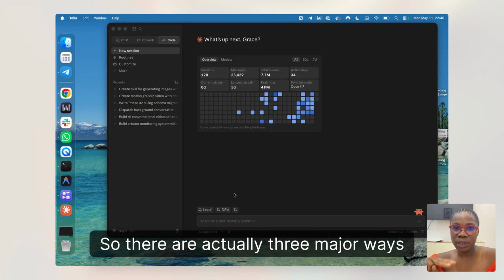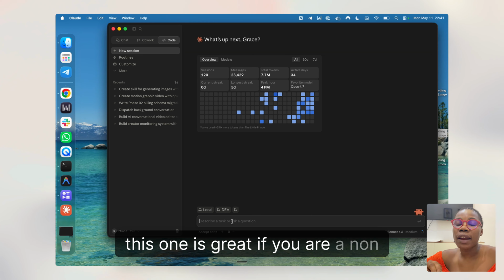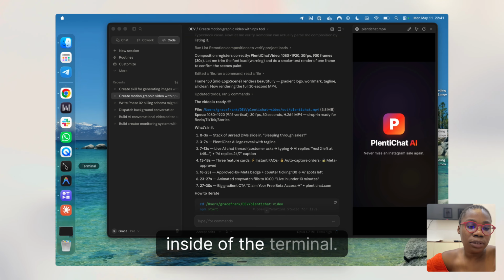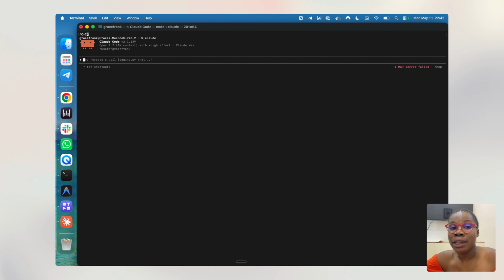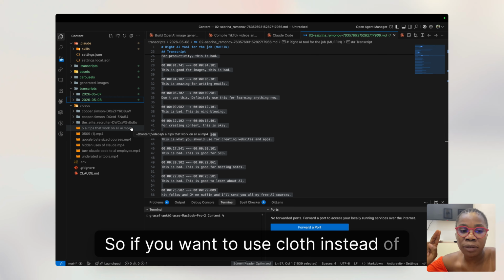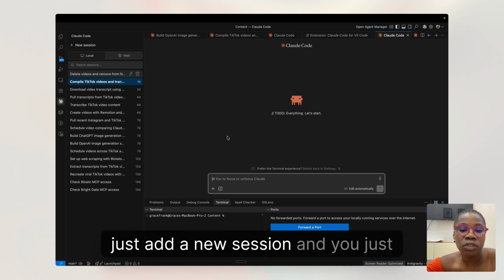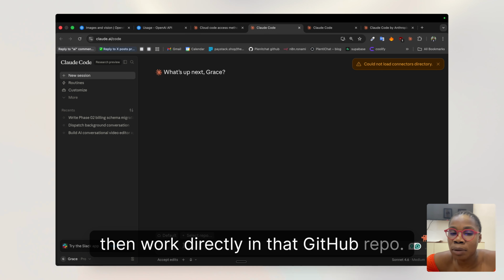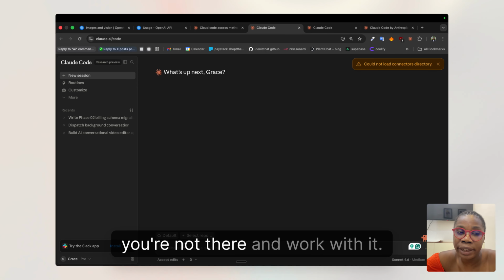Every Way to Access Claude Code (Desktop, Terminal, IDE, Web, Mobile)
There are a few different places you can use Claude Code, and most people only know about one or two of them. In this video I walk through all of them so you can pick the one that fits how you work:

- Claude Desktop app, the easiest entry point if you're non-technical
- Terminal, install via the Claude AI website and run the claude command
- IDE extension (VS Code, Antigravity, others), install from the extensions panel
- Web app, connect a GitHub repo and Claude works there directly
- Mobile app and Remote Control, fire off tasks and routines from your phone

That's it. Just an overview of where Claude Code lives. Pick whichever one matches how you like to work.